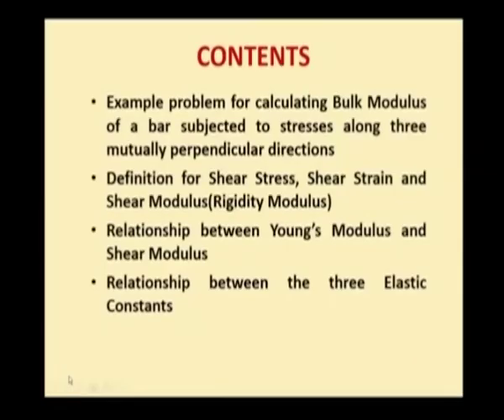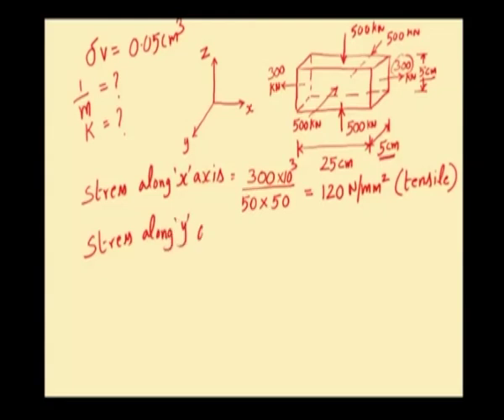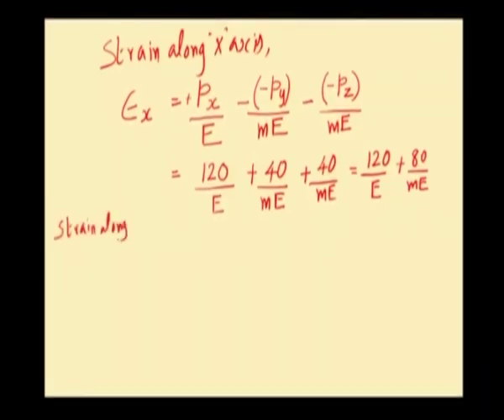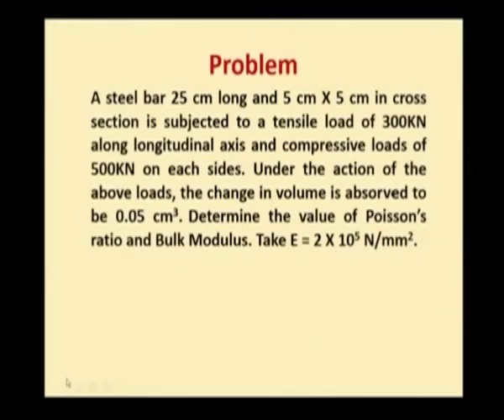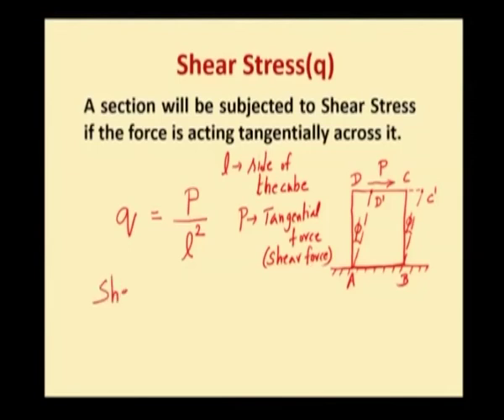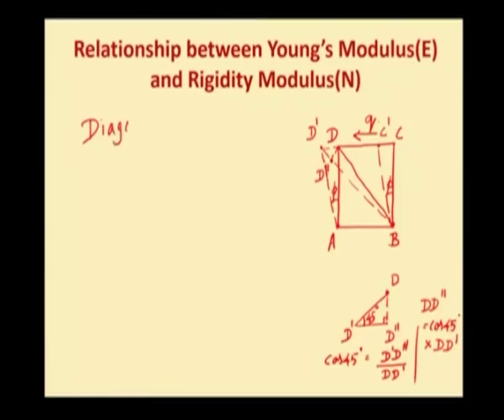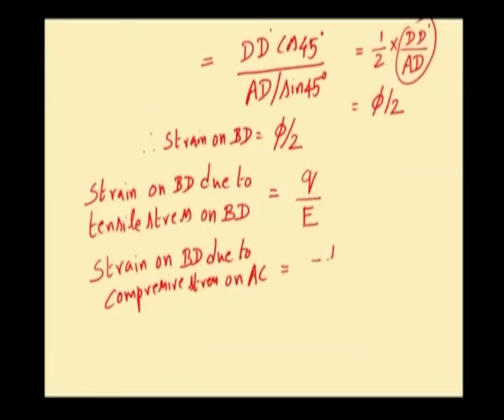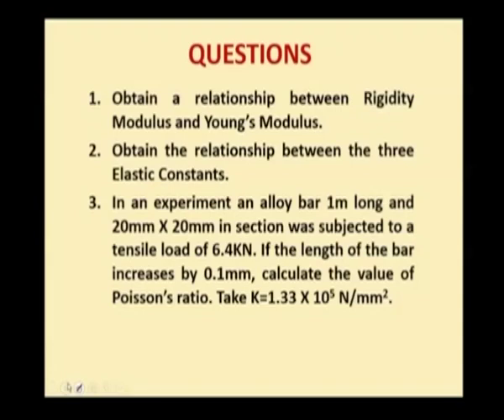Elastic Constants-II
Subject:Architecture